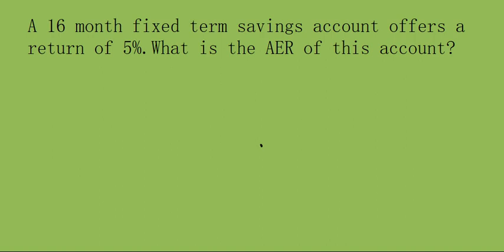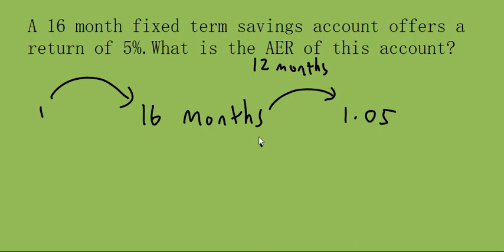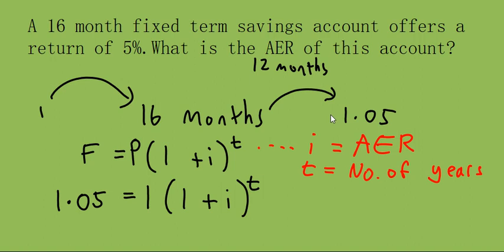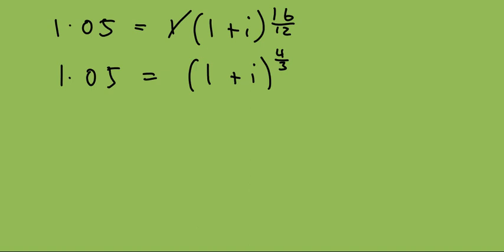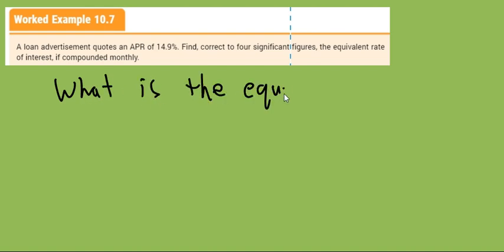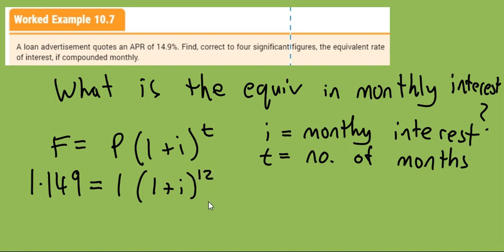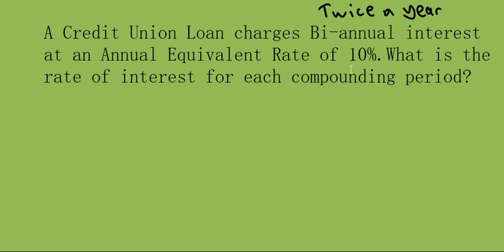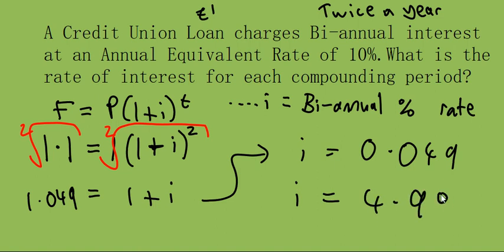Financial Maths: Monthly/Bi-annual interest and AER